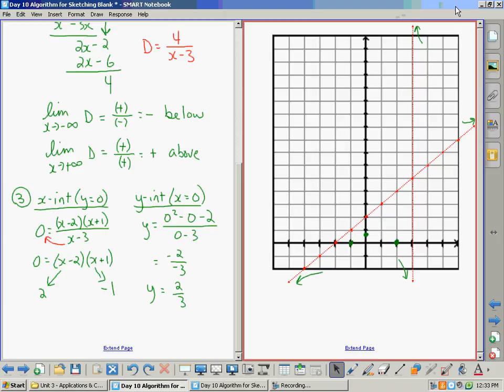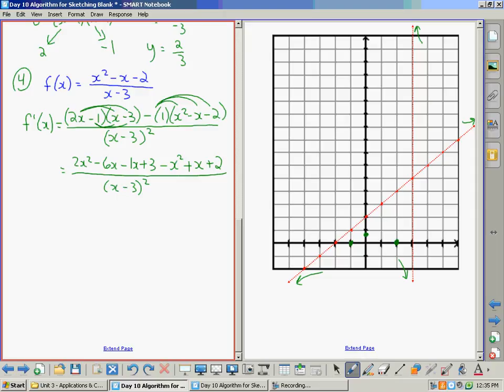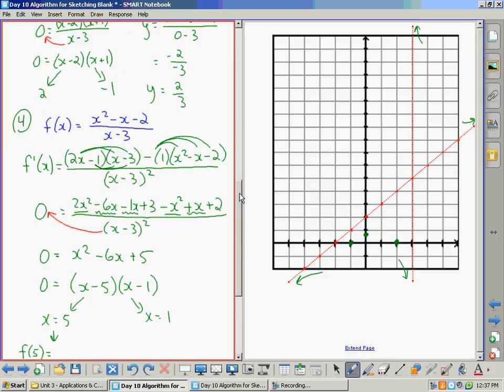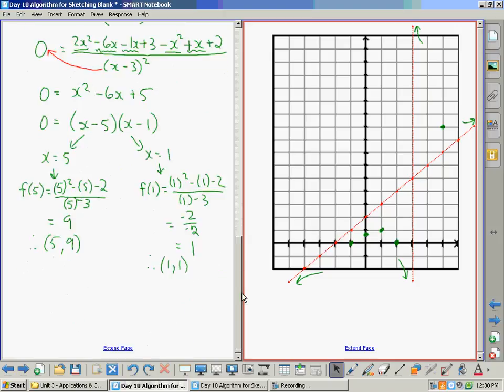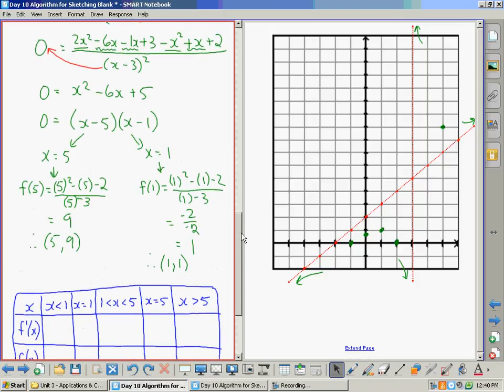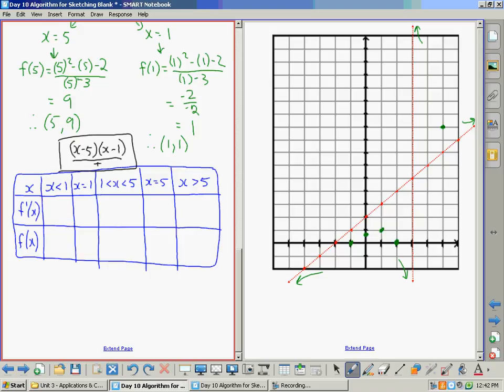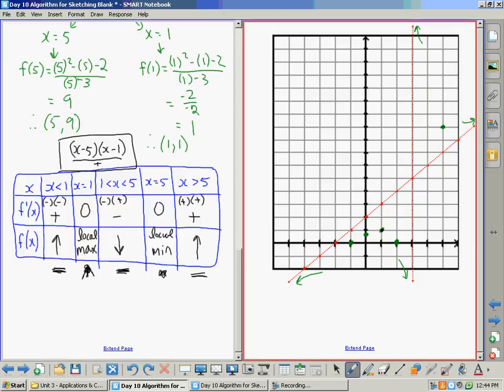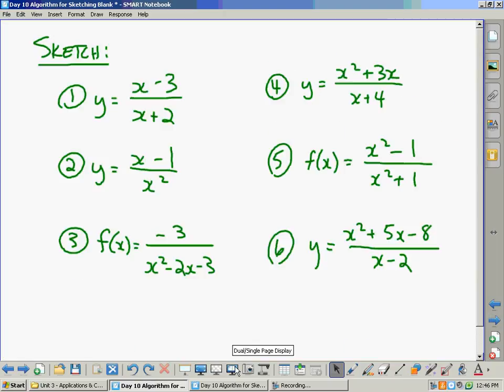MCV4U Unit 3 Day 10c Example Part II Video Lesson